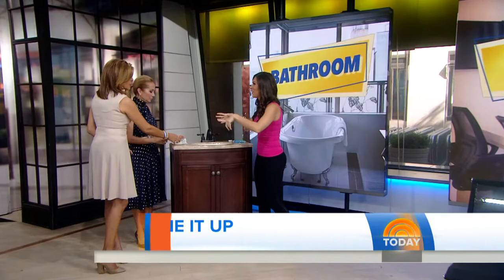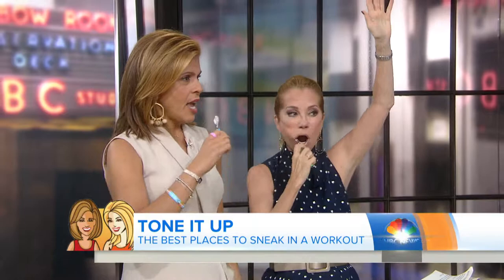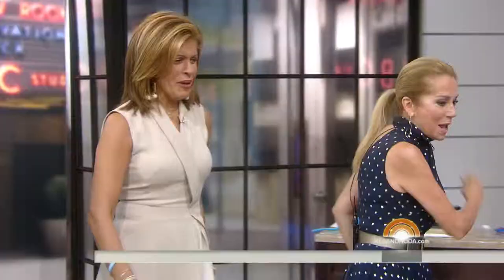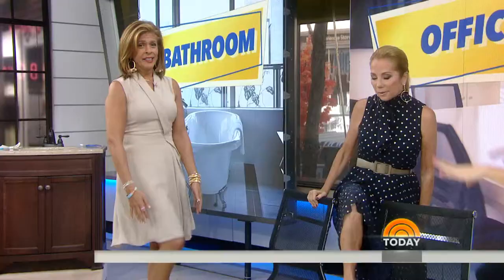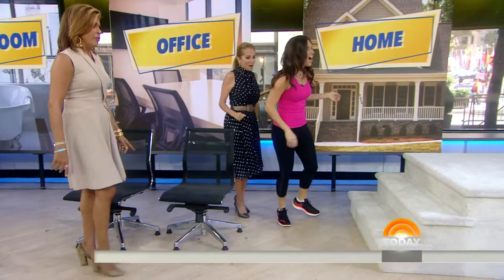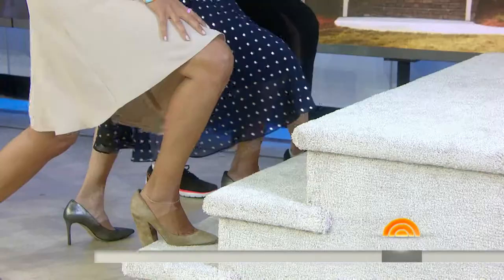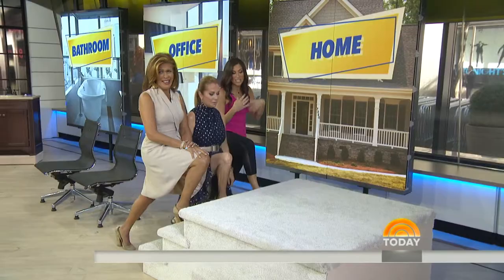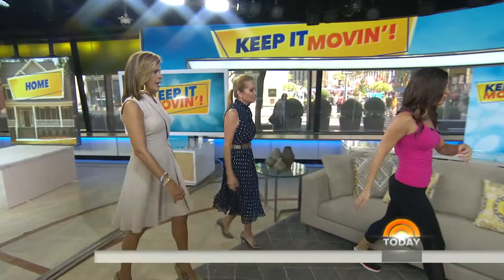Stephanie Mansour with Kathie Lee and Hoda on the Today Show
Weight loss coach Stephanie Mansour stopped by NBC Studios this morning to share some tips with the Kathie Lee and Hoda on the Today Show. Learn How to Sneak in a Workout Wherever You are (even the bathroom) to keep it moving throughout the day.